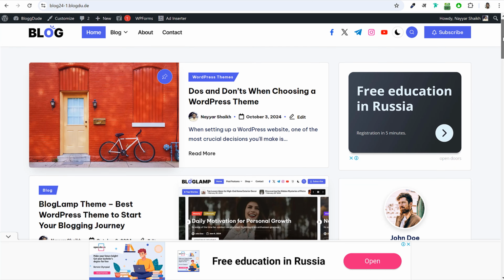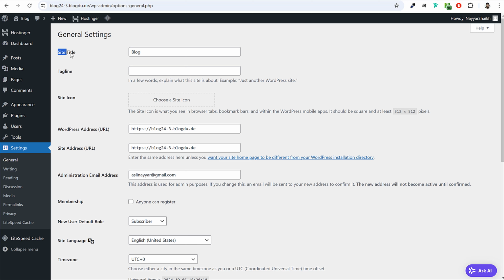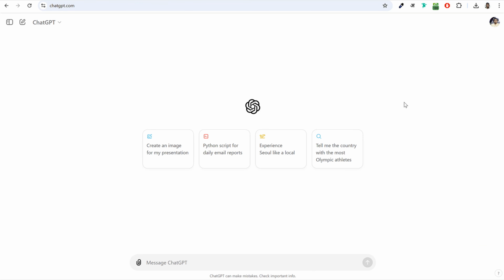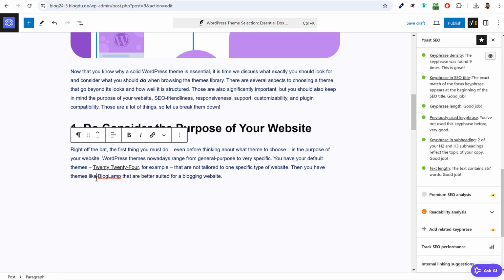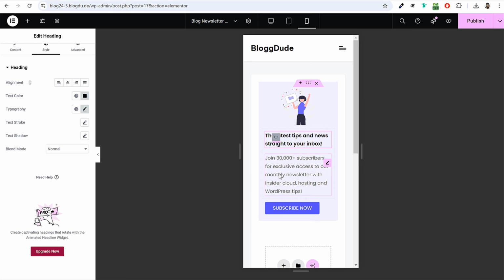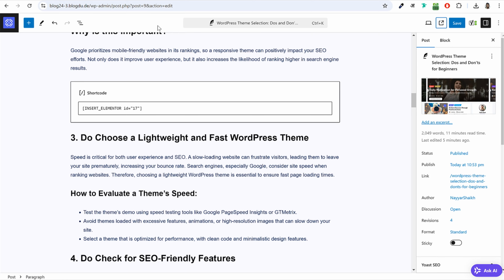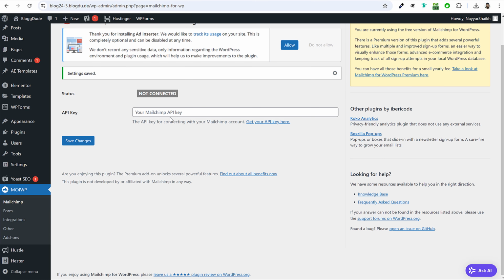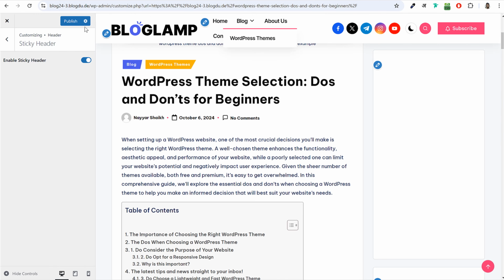Start a Blog in 2025 | Blogging for Beginners | Blogging Course 2025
★ -- Important Links -- ★
☑ Watched the video!
☐ Liked?
00:00 Introduction & Demo Website Tour
06:17 Best & Fastest Hosting
11:52 Installing WordPress
14:38 Basic WordPress Settings
20:48 GoDaddy to Hostinger
24:32 Installing Theme & Plugins
33:13 Creating First BlogPost
35:30 How to Write a Good SEO Friendly Blogpost Title
37:40 Select Focus Keyphrase or Keyword
41:25 Selecting Proper Subheadings
42:42 Using ChatGPT to generate some Content
44:50 How to Do Proper Image or Media SEO
50:33 Inbound & Outbound Links in BlogPost
55:01 SEO Title, Slug & Meta Description
56:34 BlogPost Categories & Fetaured Image
58:05 Designing Inarticle Newsletter CTA
01:13:02 Concluding Blogpost Article
01:13:24 Adding Affiliate Links in Article
01:20:27 Designing PopUps for Newsletter Email Markrting
01:31:03 Integrating Google AdSense
01:35:55 Using Free Plugin Ads Inserter for AdSense
01:39:01 Website Sidebar Widget Elements
01:46:14 Website Footer
01:48:16 Creating About & Contact Pages
01:55:58 Website Menu
01:56:57 Final Website Customization